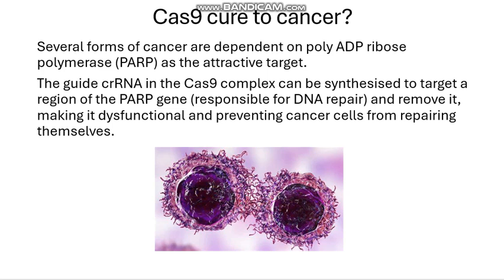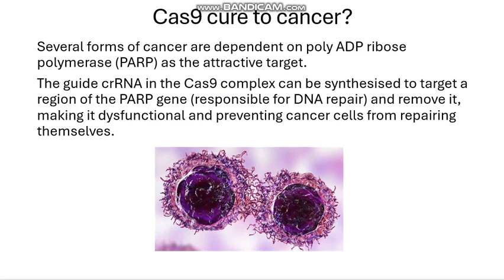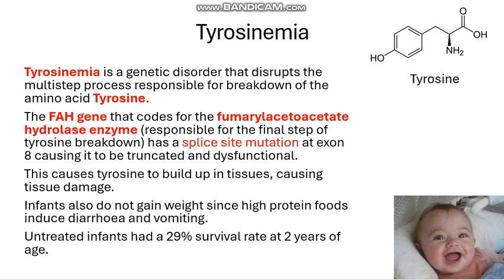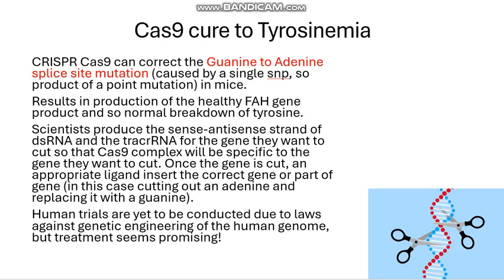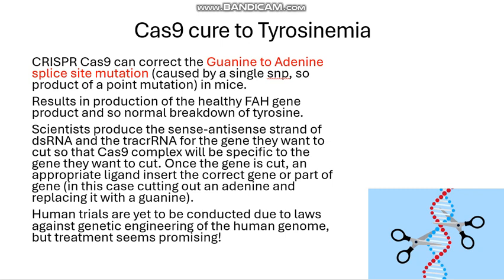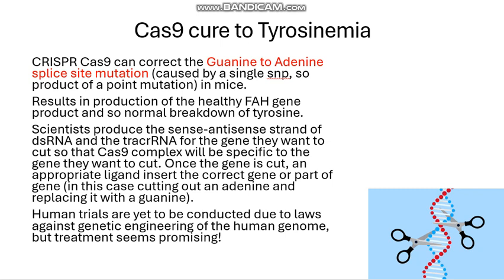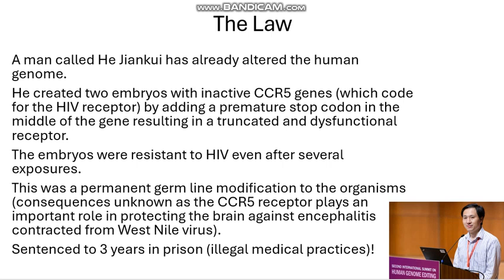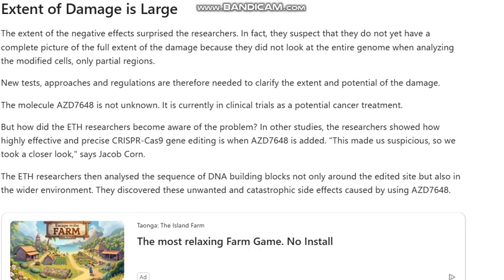Biology Degree Year 2 Genetics (Medical uses of Cas9)